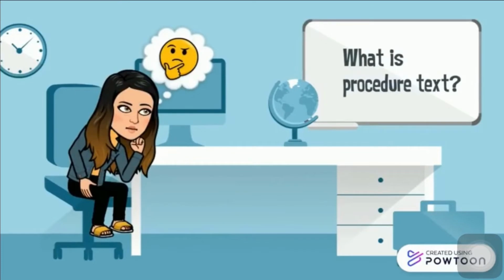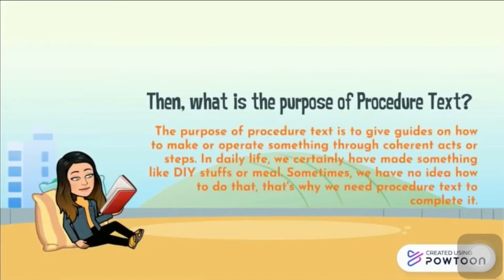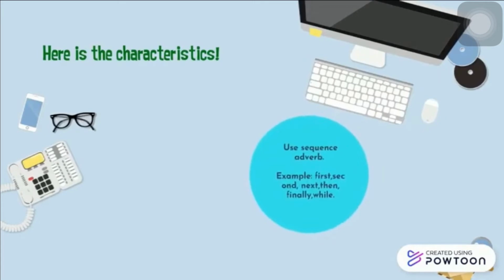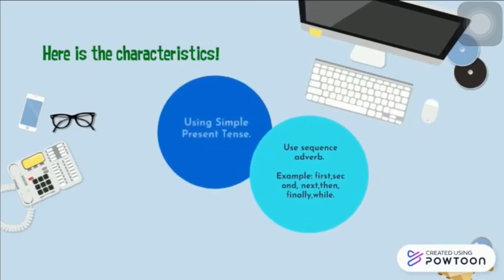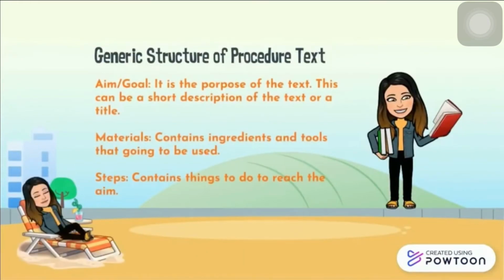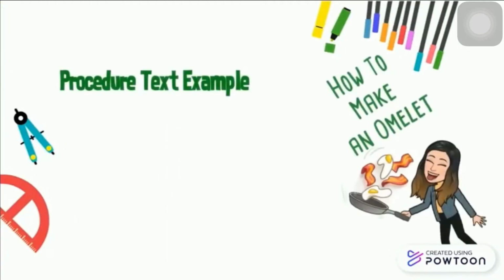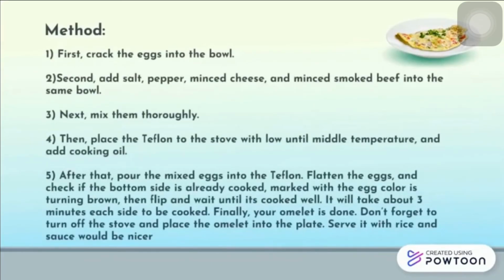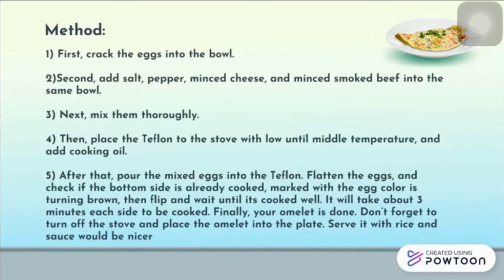Powtoon_Procedure text